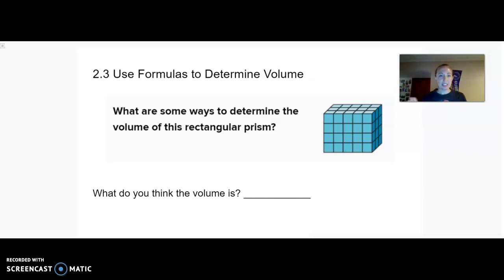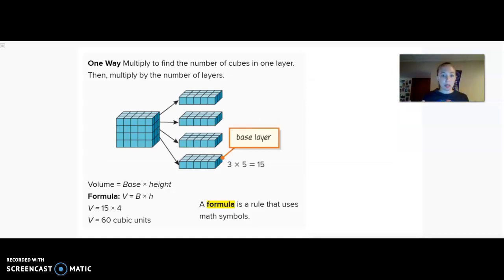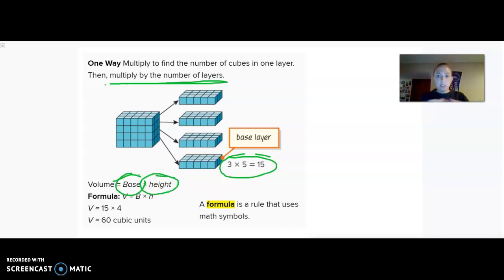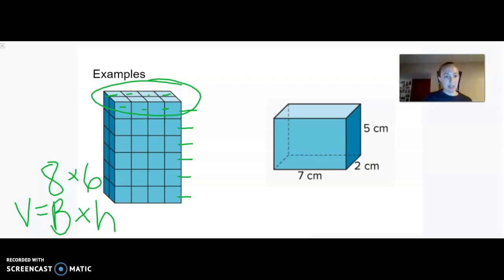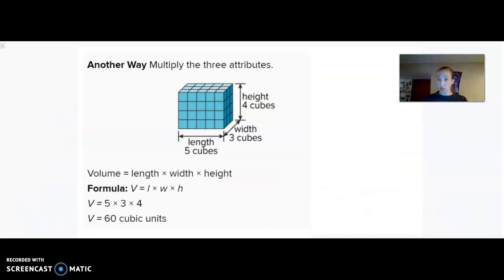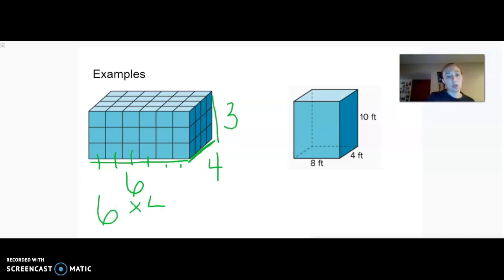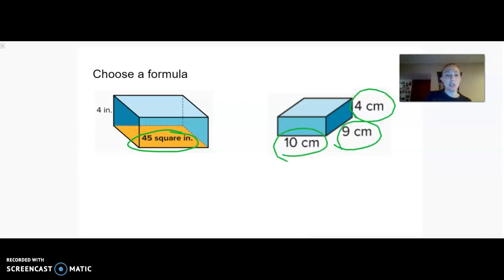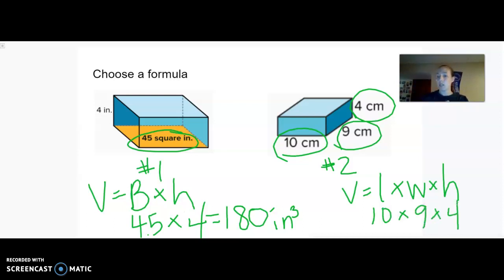2.3 Use Formulas to Determine Volume